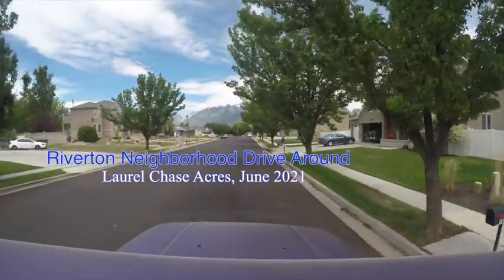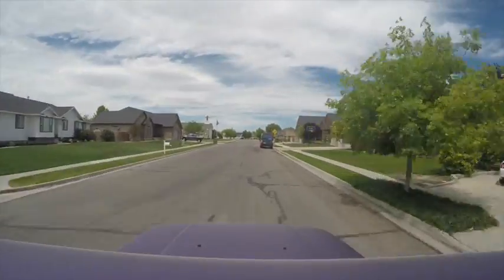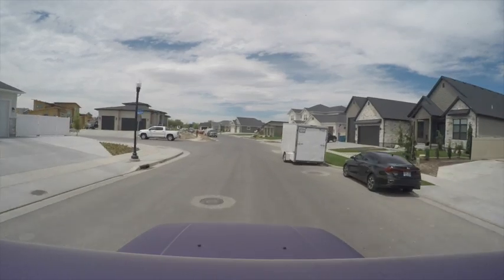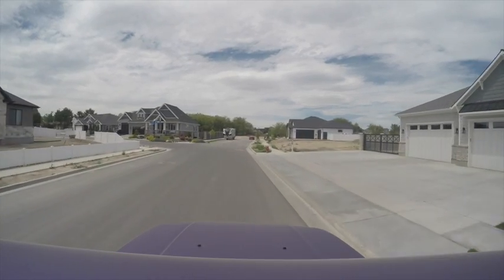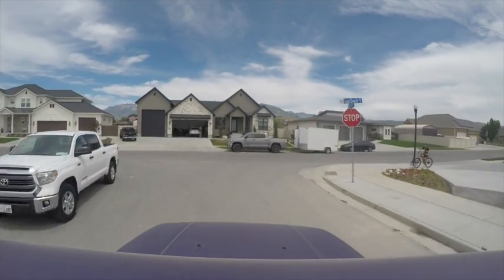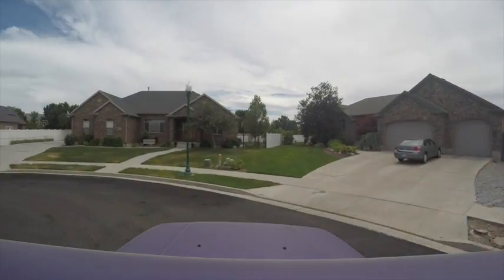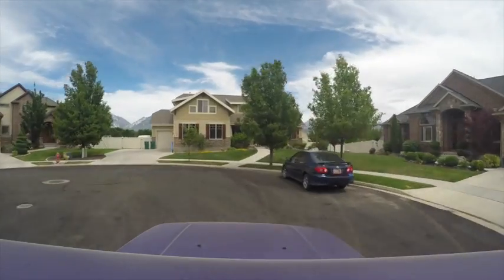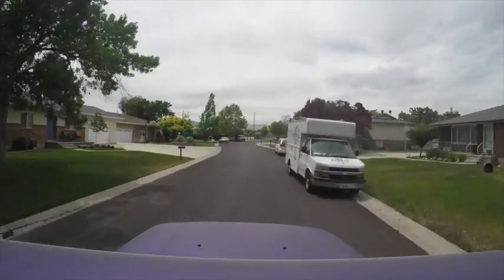Community Tours in Riverton, Utah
Wanting to find out what a Neighborhood is like before you move?? Chick out this Tour of Laurel Chase Acres Neighborhood.

Make sure to keep an eye out for my next Neighborhood Tour.